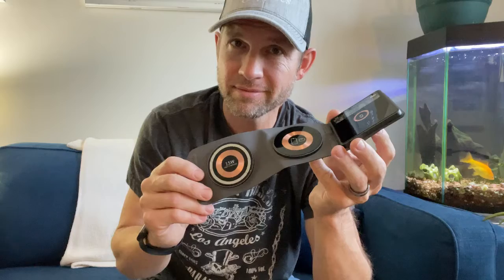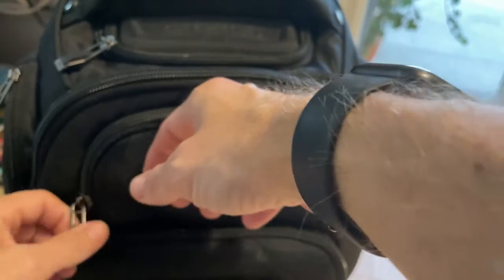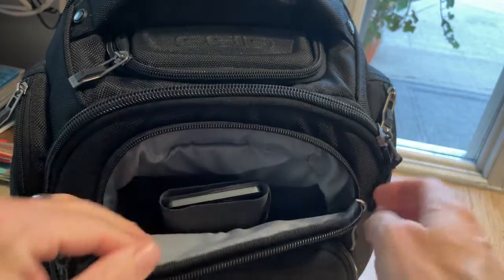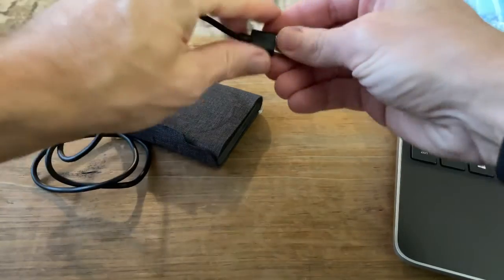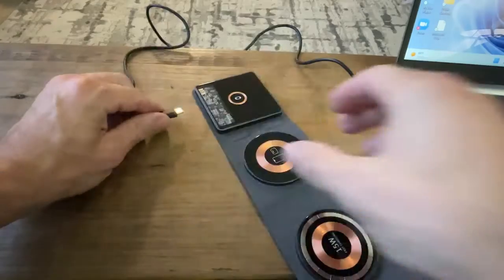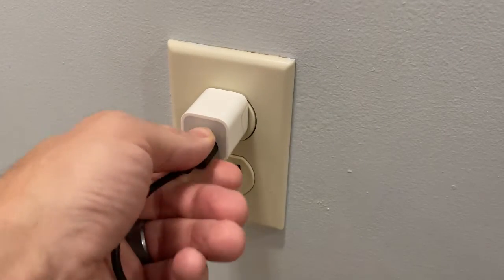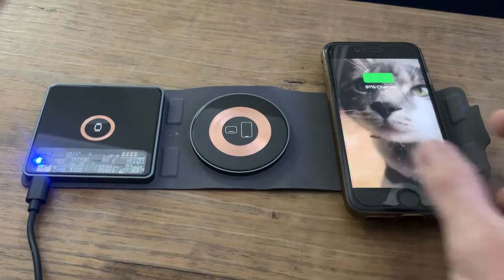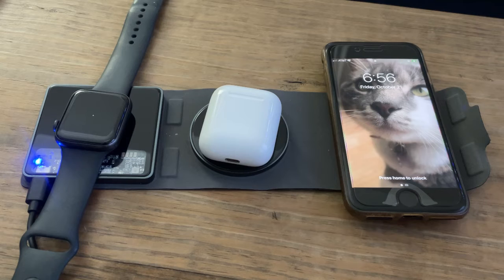Travel charger 3 in 1 with fabric folding cover & transparent charging coils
1. Technology Meets Fashion: Seeable wireless charging, soft fabric tactility and portable folding parts; 3-in-1 wireless chargers for phones, earbuds and watch, integrated smart Apple ecosystem
2. Visible quality, Sensible handiness: Wireless charging coils, strong aligning magnets and components can be seen through tempered, transparent and smooth 2.5D contoured glass, plus never-rusty aluminum rim & fabric folding wrap
3. 15W wireless charger pads allows charging phone (up to 15W) + Earbuds (5W) + Watch (2.5W), or 2 iPhones + watch (2.5W); works with input of wall charger 20W or above, USB type-C charging cable included
4. Folded size just half of an iPhone: Save space and combat mess on the go or desk, with the slim and compact travel wireless charger stand
5. Safety and Health first: Special electromagnetic shielding, cooling measures and electric circuit protections adopted in the product engineering; supporting use with magnetic phone cases